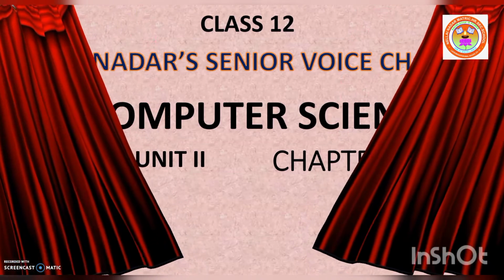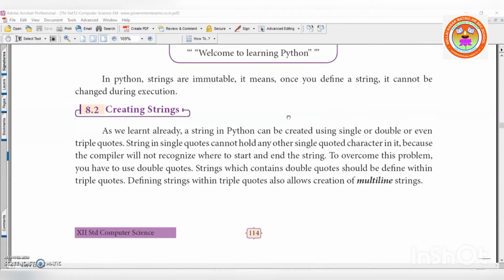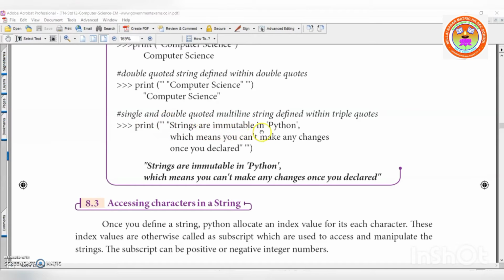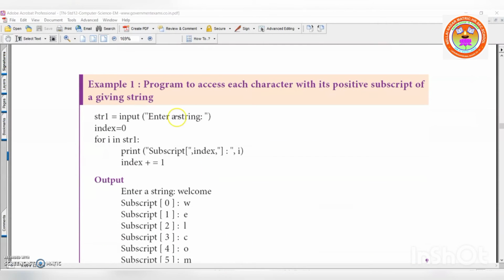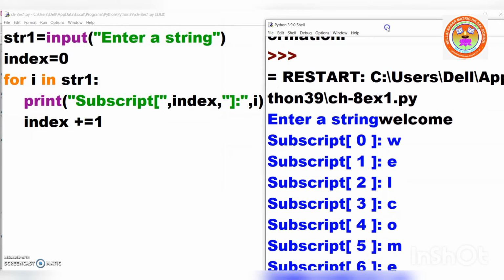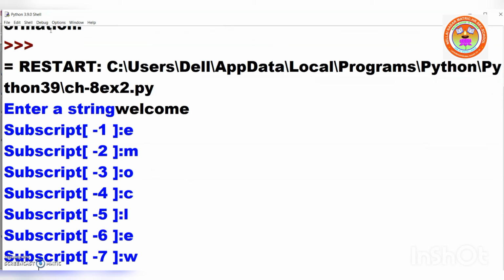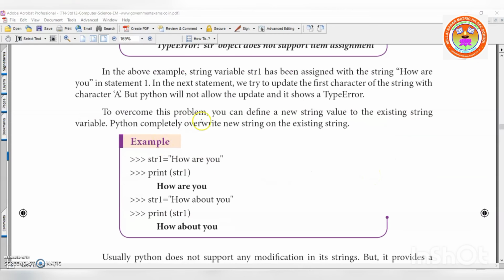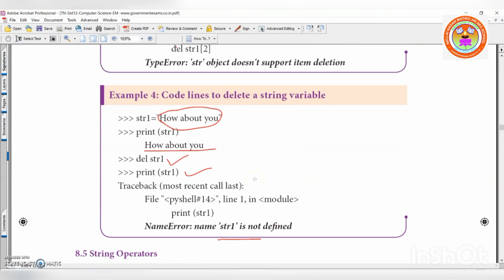STD XII COMPUTER SCIENCE(CH 8 INTRODUCTION)